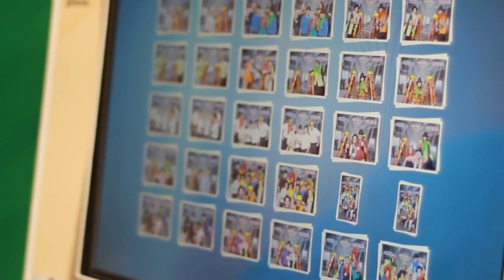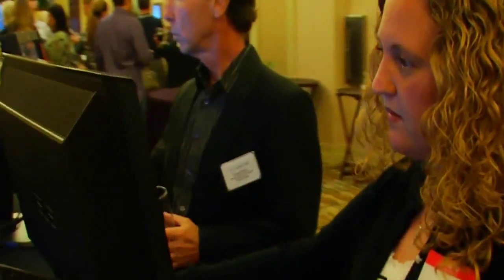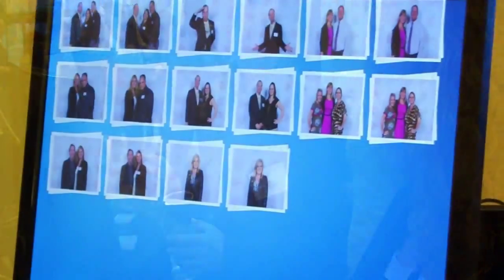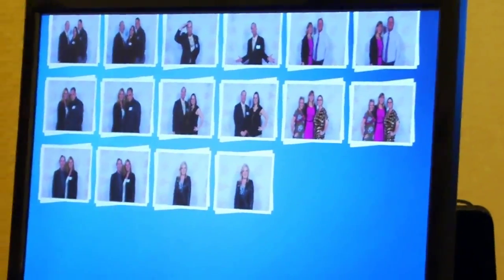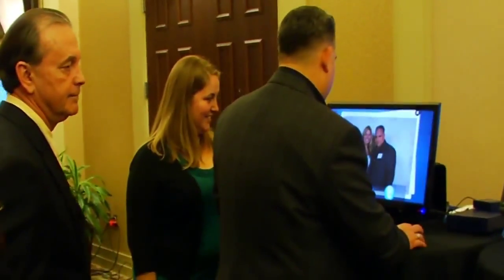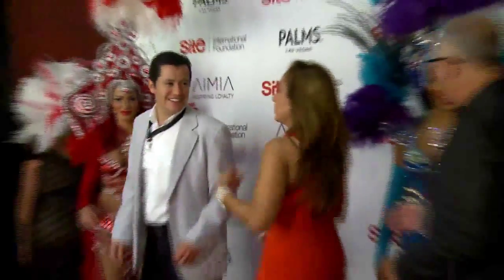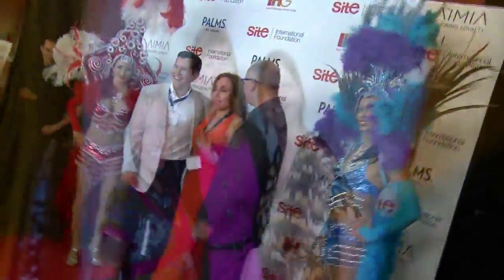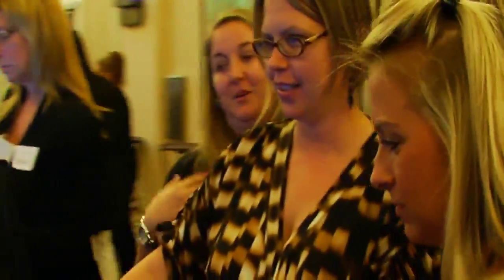PHOTO SHARE KIOSK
The fresh new Photo Share Kiosk system is a phenomenal way to instantly share photos via a 24” table top touch screen. The Photo Share Kiosk can be set up independently at your registration, in your cyber cafés or anywhere there is attendee traffic.  The Photo Share Kiosk is a perfect addition to a photo station allowing instant sharing of the photo session.